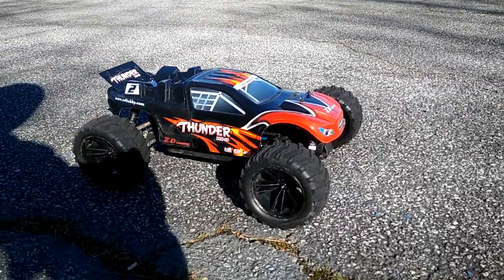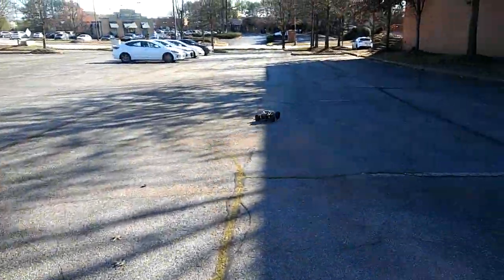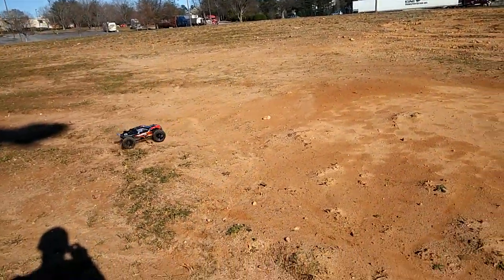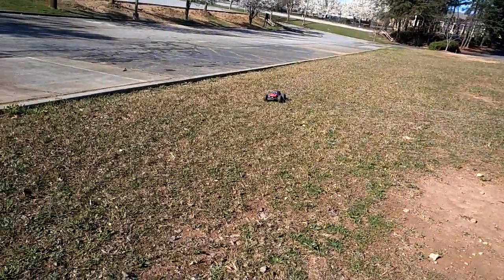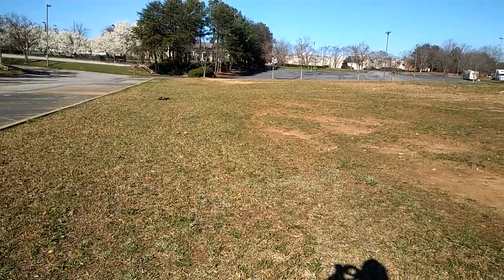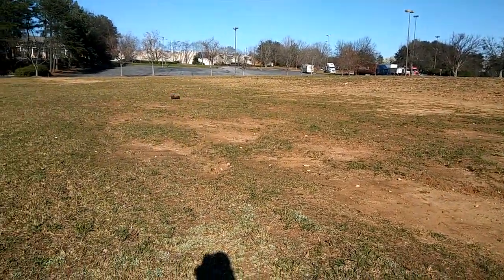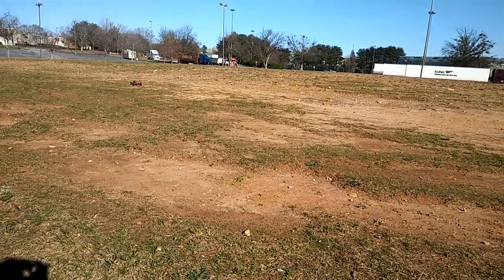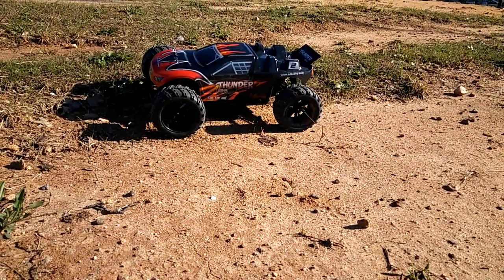ZD Racing Thunder ZTX-10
This is a quick look at the ZD Racing Thunder ZTX-10 10423 - S 1:10 RC Off-road Truck with upgraded tires from my Force Rc Outbreak truck. For $135 you get a GREAT deal here. brushless, 2s lipo plus a charger, 4wd truck.

Description:
Named after thunder, ZD Racing 10423 - S is a ravishing off-road RC truck with powerful T3650 brushless motor, 45A ESC. The RC vehicle can reach the highest speed of 50km/h immediately and pass by swiftly. You are sure to be satisfied with the durability and stability in off-road conditions. The strong chassis, thick suspension arms, effective shock absorbers reduce the vibration caused by uneven roads. In addition, you are sure to enjoy driving the car within a much wider area for more than 15 minutes long.

Main Features:
● The 1:10 full proportional RC racing truck has an enormous size
● T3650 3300KV waterproof brushless motor dedicated to the high speed of 50km/h
● Shock absorption and collision avoidance design for stable off-road running
● Three differentials, full ball bearing set and independent suspension assure maximum power transfer
● Runs for 15 - 20 minutes with the 7.4V 2400mAh high-capacity LiPo battery
● 2.4GHz 3-channel radio system supports control range of about 200 meters

Specifications:
Maximum speed: 50km/h
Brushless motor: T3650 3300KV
Brushless ESC: 45A splashproof
Transmitter: T3GMN - 2400
Frequency: 2.4GHz
Channels: 3
Transmitter battery: 4 x 1.5V AA ( not included )
Control distance: about 200m
Power supply: 7.4V 2400mAh 25C LiPo ( built-in )
Racing time: 15 - 20 minutes
Charge time: about 3 hours